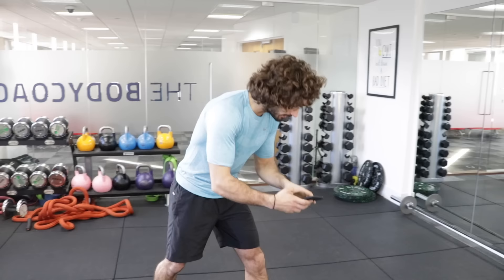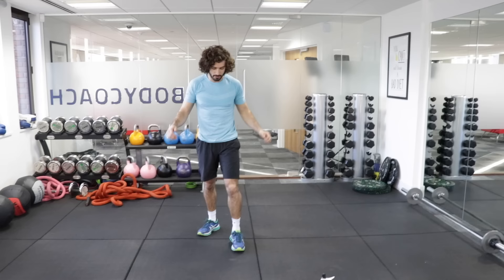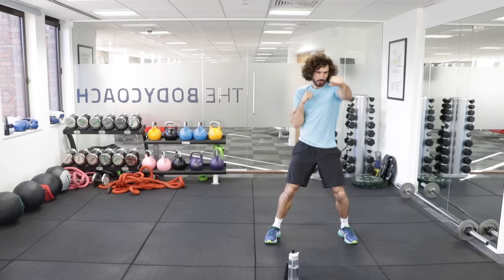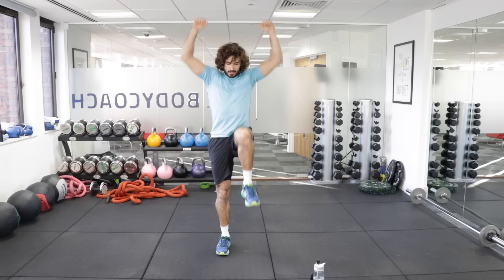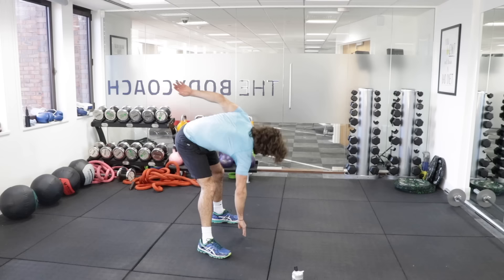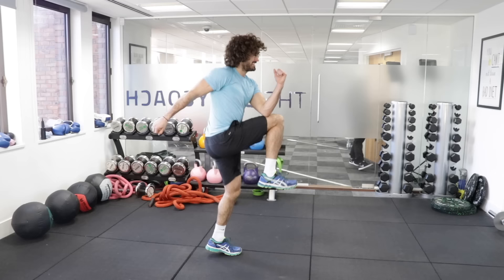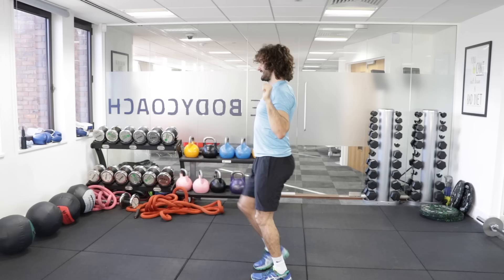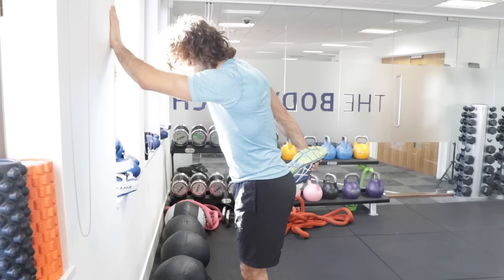Absolute Beginners HIIT Workout | The Body Coach | Joe Wicks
If you're new to HIIT workouts and looking for something to get you started, this workout is just for you.

4 rounds | 5 exercises | 30 seconds work | 30 seconds rest

Marching High Knees
10 Straight Punches then Shuffle
Squats with Floor Touch
High Knee Shoulder Press
Power Knees (15 seconds on each leg)